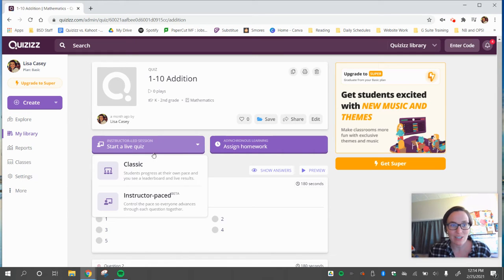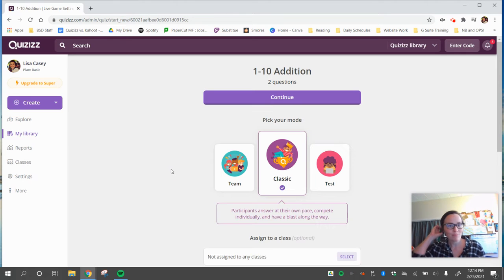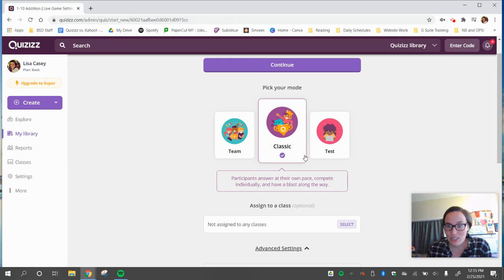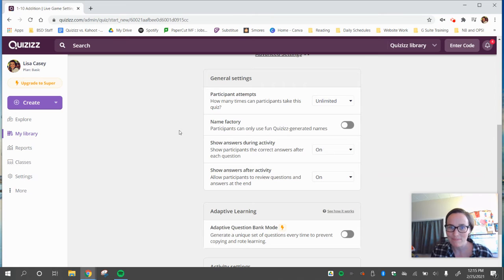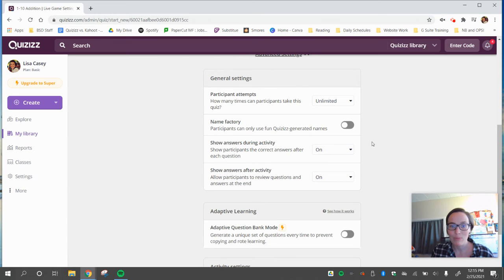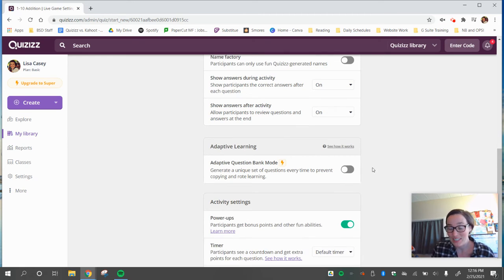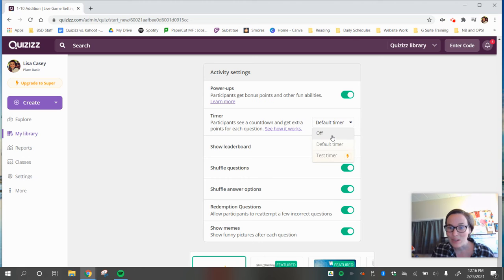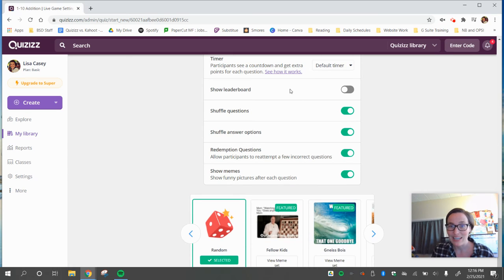Synchronous Learning in Quizizz